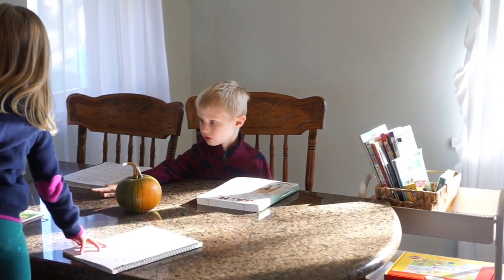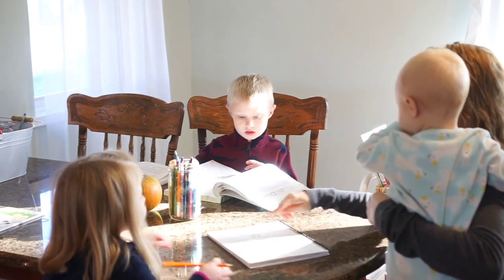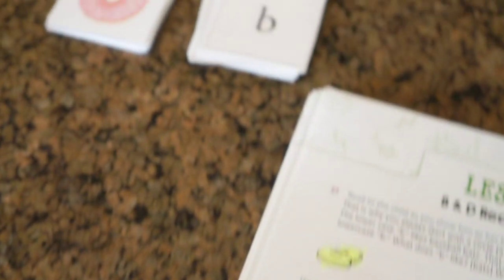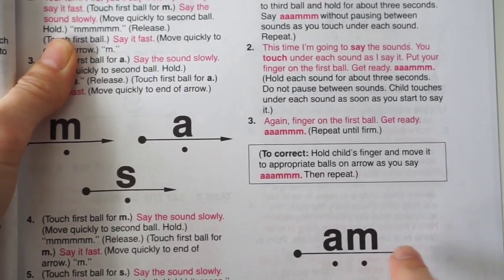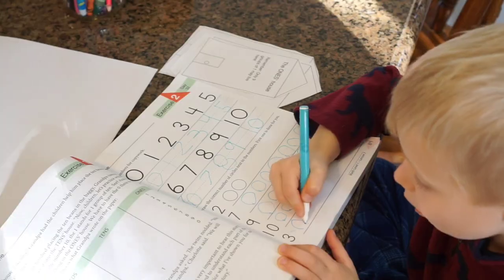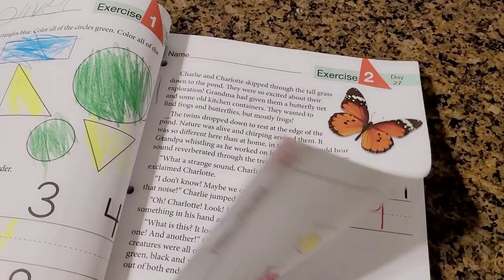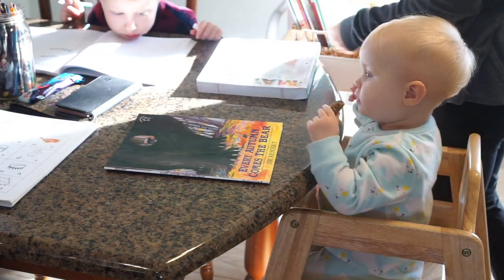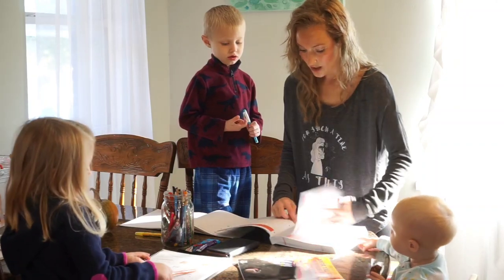Homeschool With Us || How We Homeschool Kindergarten and Preschool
Good morning everyone! Welcome to my Homeschool With Us/How We Homeschool Kindergarten and Preschool video! As a homeschooling mama, I feel as if I am learning just as much as the littles. I am learning the children's learning styles, their interest, their needs, and am having so much fun tweaking what we do in our home to cater to that.